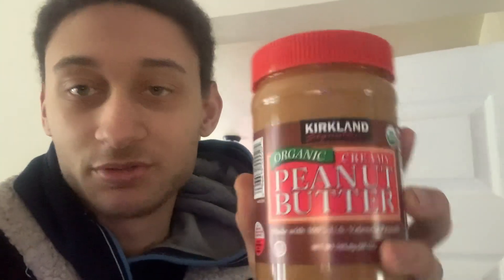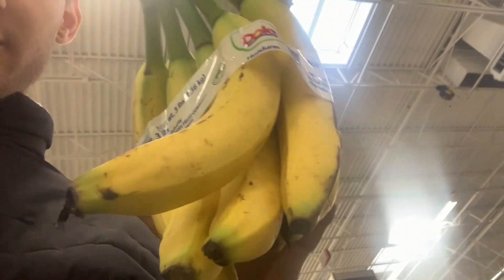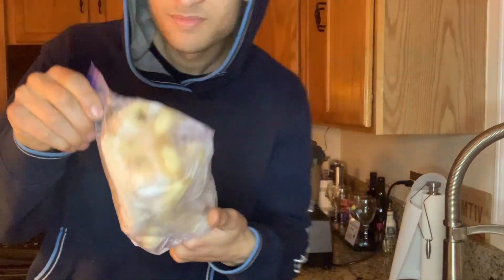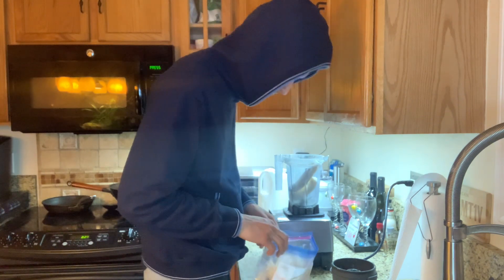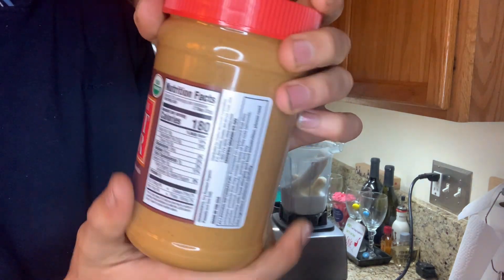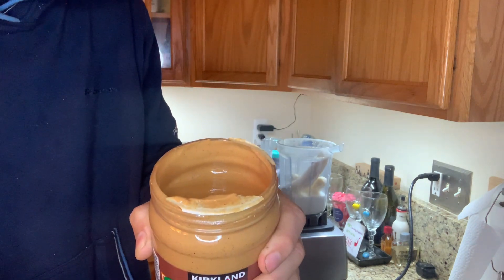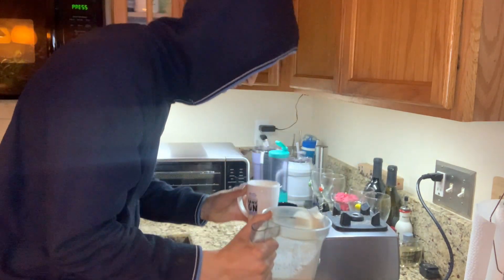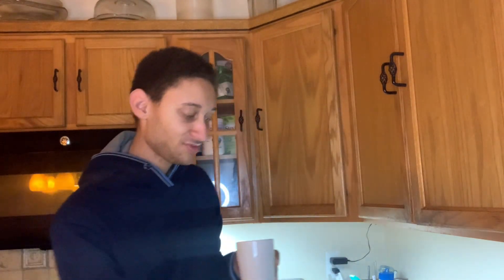Replicating tropical smoothie Peanut Butter cup (Part 2)